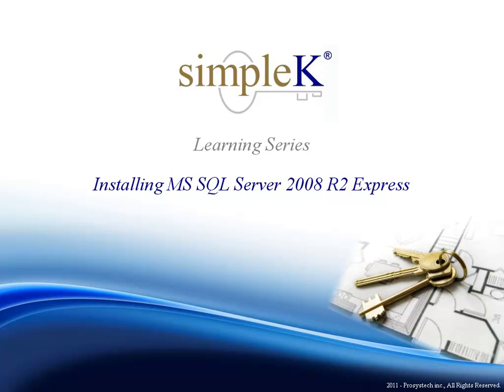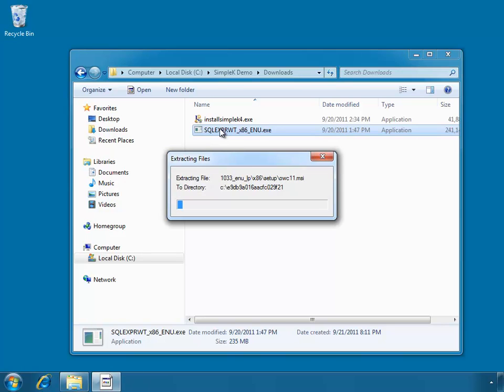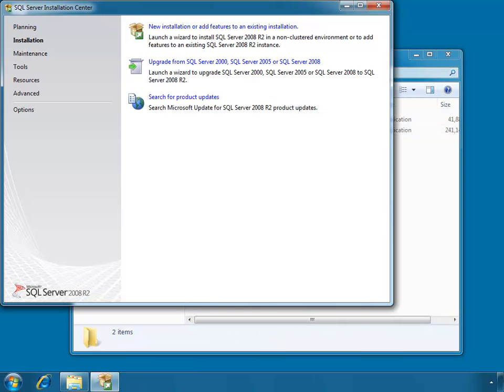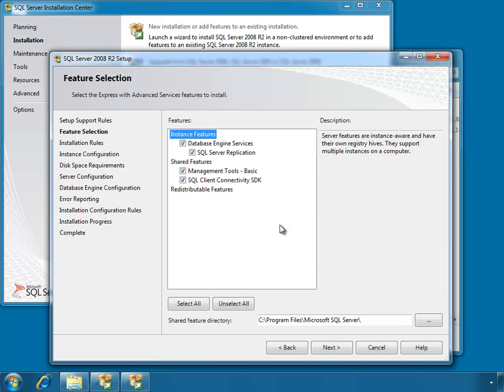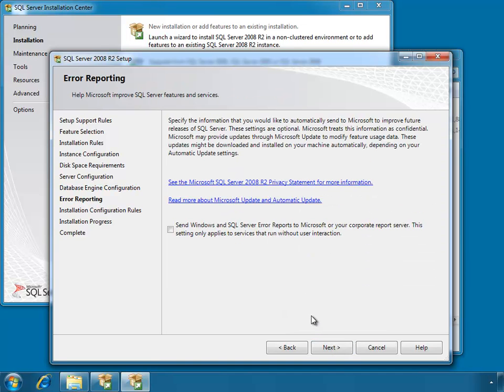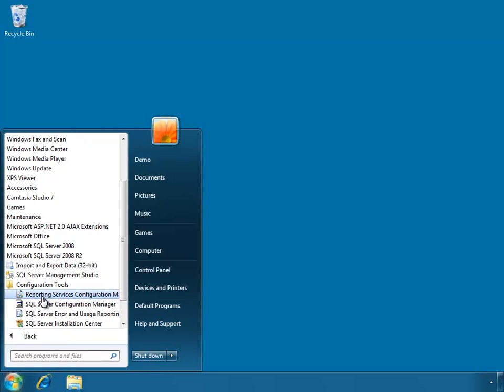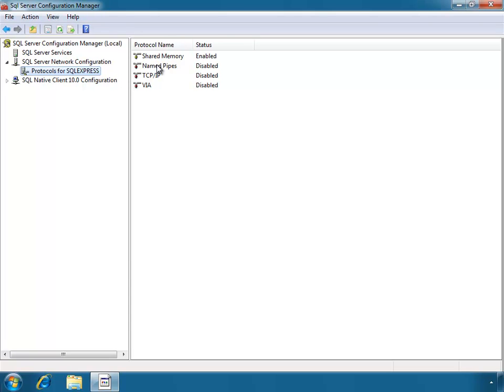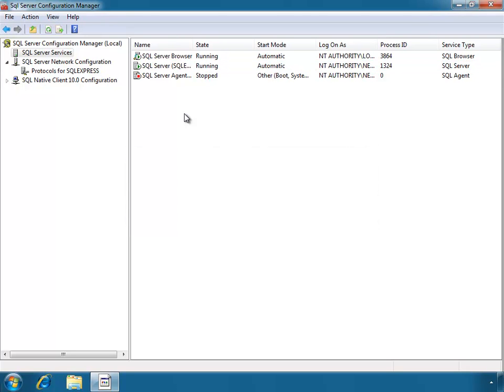SimpleK - Install MS SQL Server 2008 R2 Express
How to install MS SQL Server 2008 R2 Express for SimpleK.